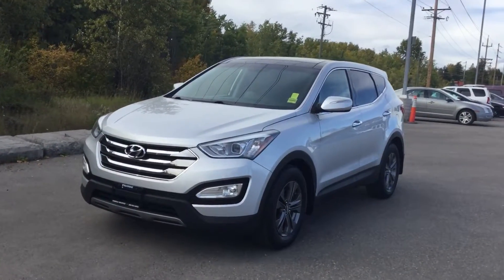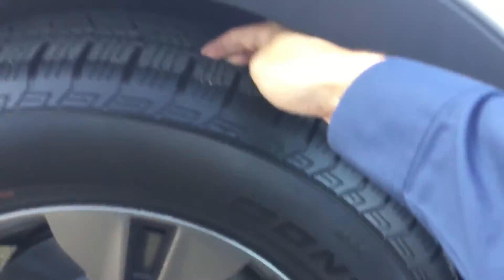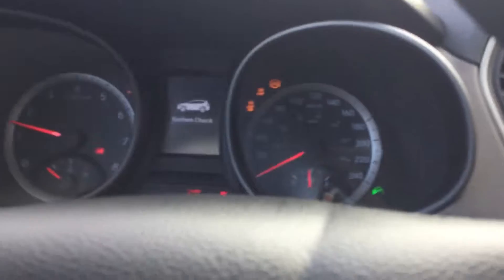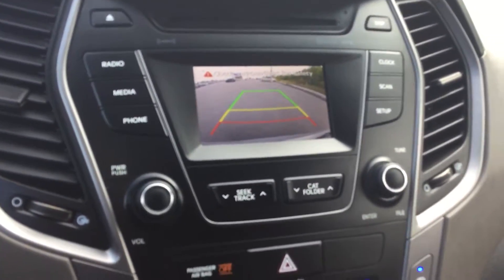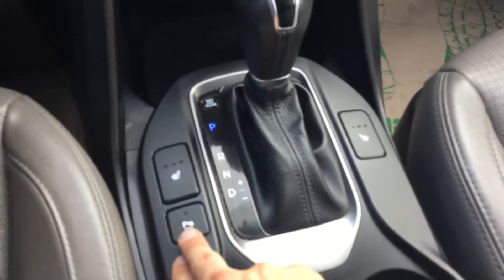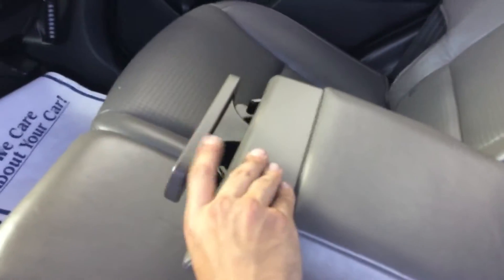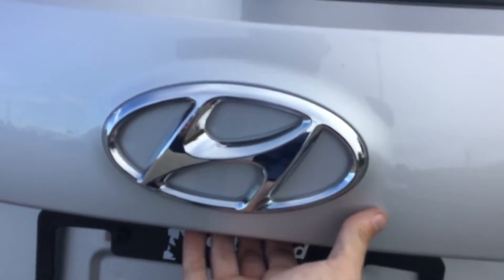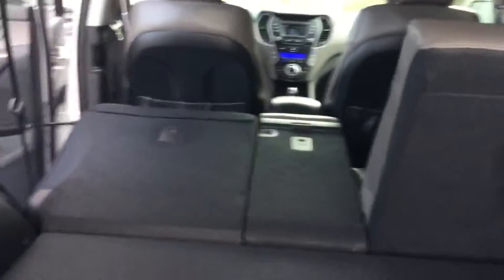2013 Hyundai Santa Fe| Northland Hyundai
A brief walk through of the 2013 Hyundai Santa Fe  (Silver)(Video by Averry Clarke) EN69676010

2021 BC-16, Prince George, BC V2L 0A4